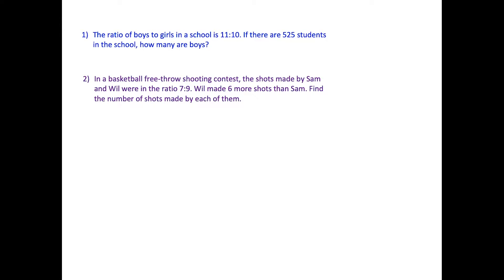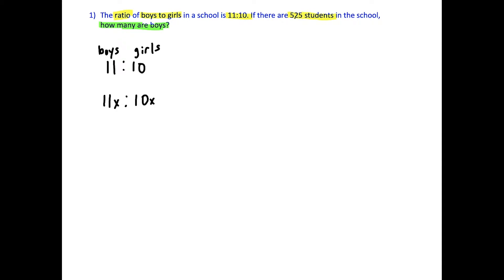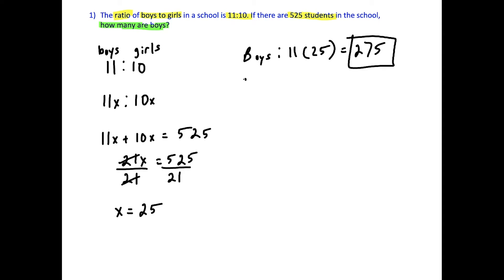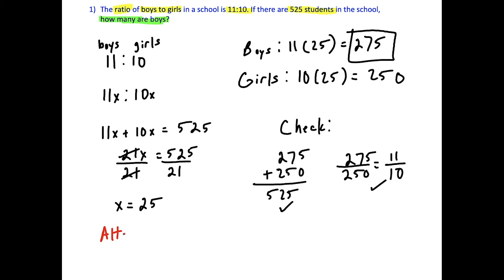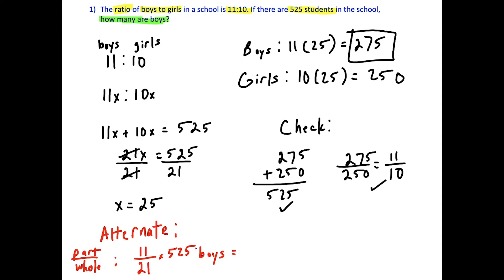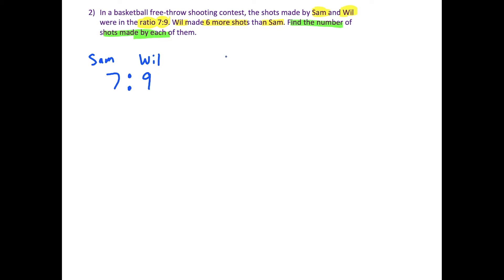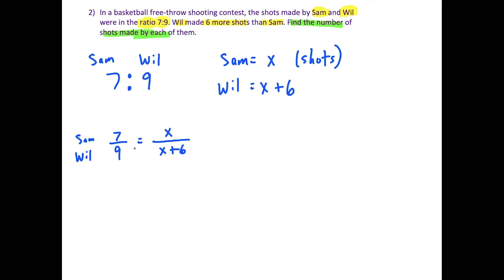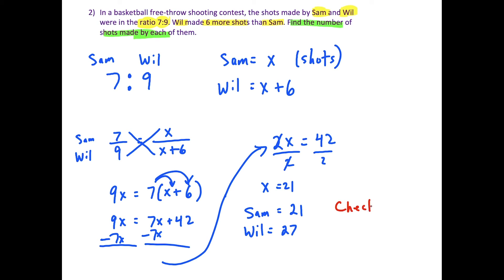Ratio Word Problems - Algebra 1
This video focuses on how to solve ratio word problem in algebra 1. I show how to carefully translate the verbal portions of the problem in algebraic expressions and equations, then solve for the answer.